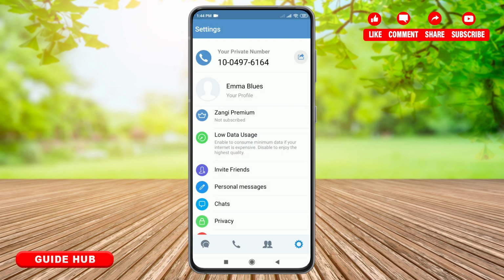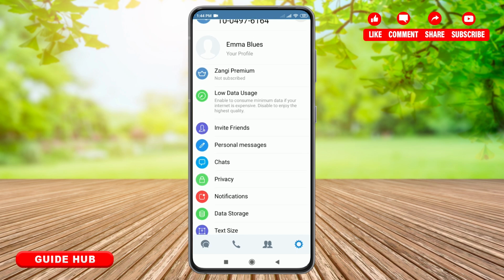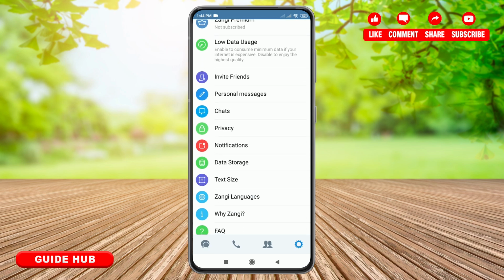How To Increase Text Size In Zangi 2025 | Adjust Zangi App Font Size For Better Readability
"How To Increase Text Size In Zangi 2025 | Adjust Zangi App Font Size For Better Readability" - A Tutorial Video by Guide Hub.

Struggling to read small text in Zangi? Learn how to easily increase the text size in Zangi to make your chats more comfortable to read. This simple guide helps you adjust the font size to suit your needs, so you can enjoy clearer and more accessible conversations.